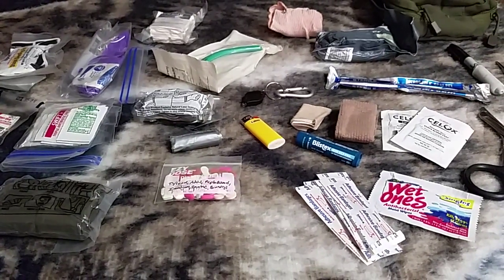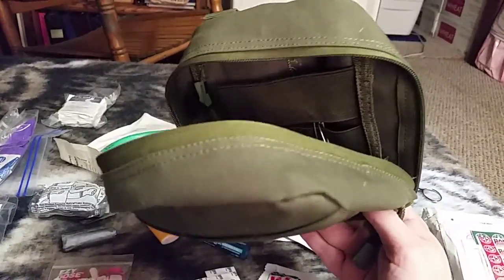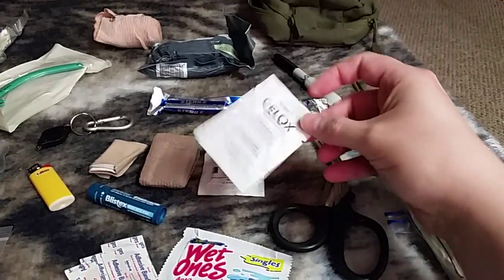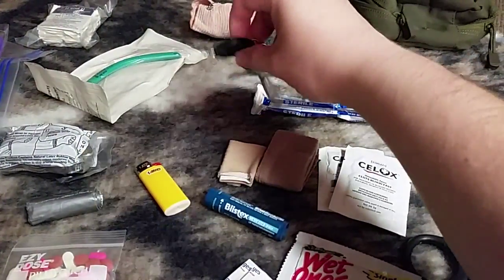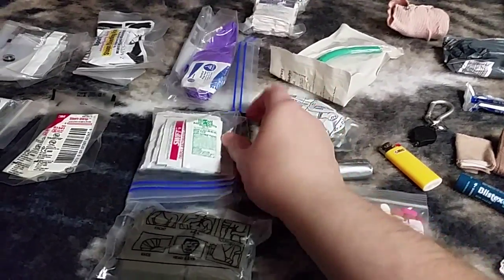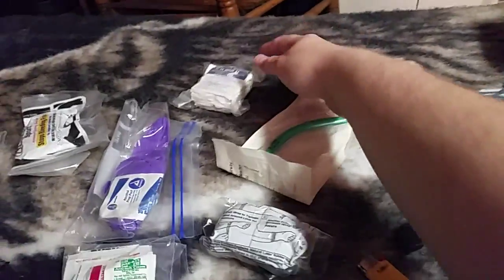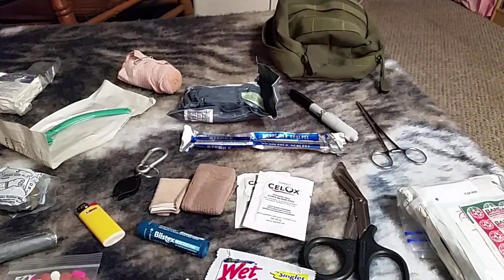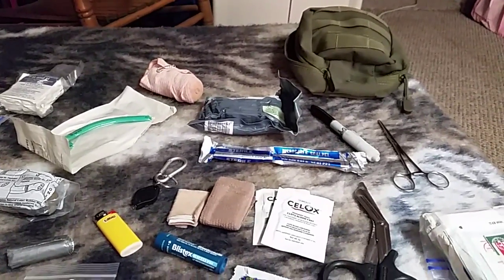FAK -- first aid kit, trauma kit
First aid kit, trauma kit; this is just an example of my personal FAK -- please choose items within your level of comfort and training